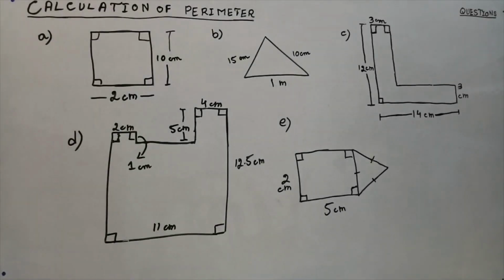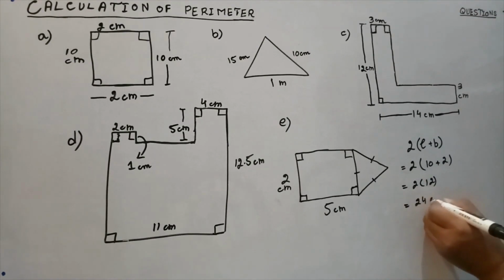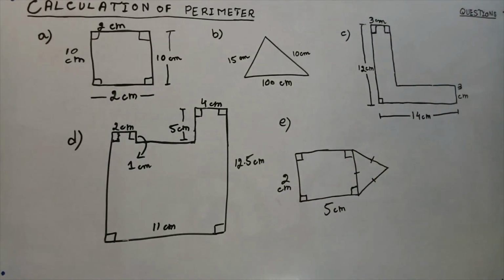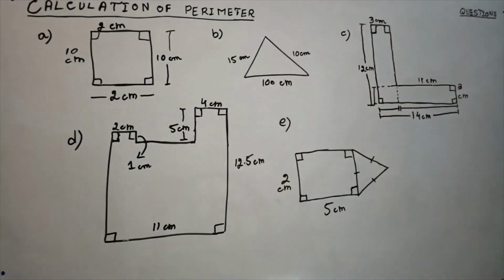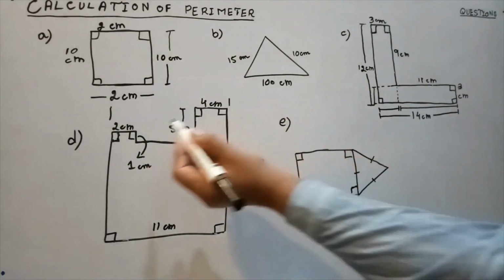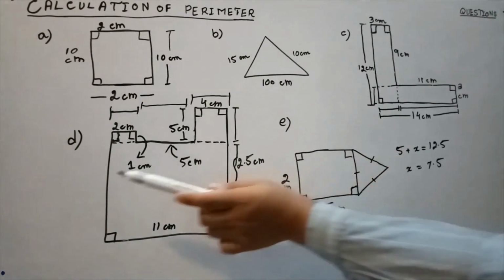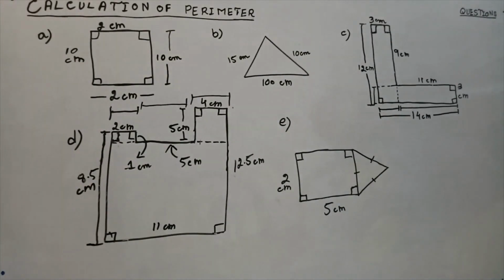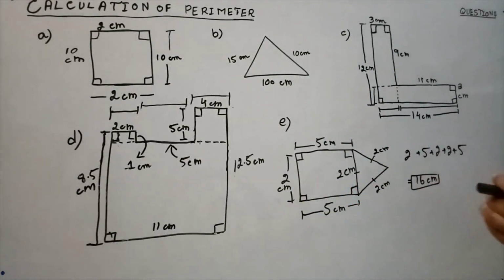#65. Calculation of Perimeter - (Mathematics Demystified)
"Hey math enthusiasts! / introducing 'Calculation of Perimeter'! 📏✨ Join us on a journey of mathematical discovery as we dive into the dynamic world of calculating perimeter for various shapes. From unlocking the basics to real-world problem-solving, this video is your key to mastering the art of perimeter calculation. 🚀💡 Ready to measure up to mathematical excellence? Let's make perimeter calculations both fun and crystal clear! 🤓🔍 PerimeterCalculation MathMagic LearnWithUs MathBasics"